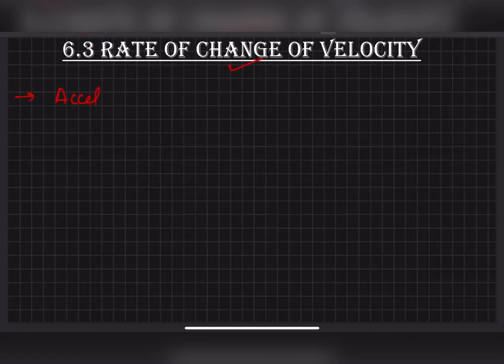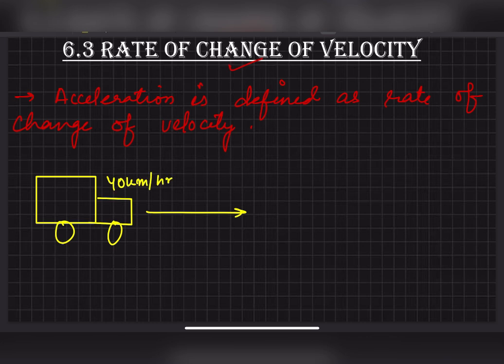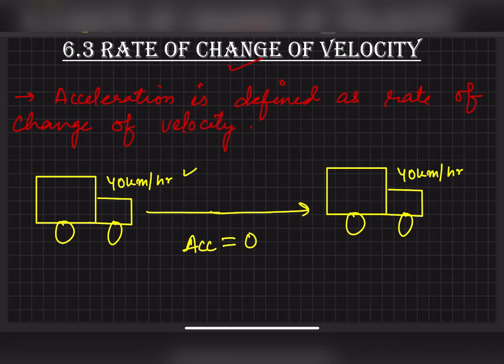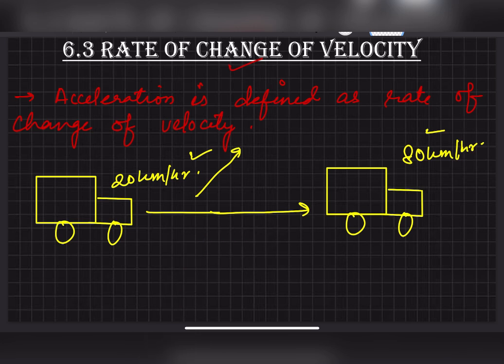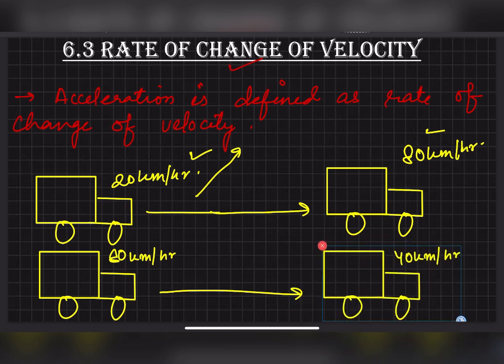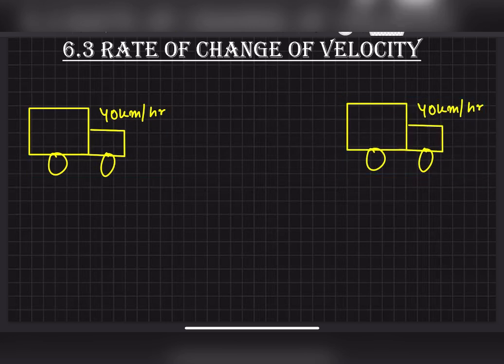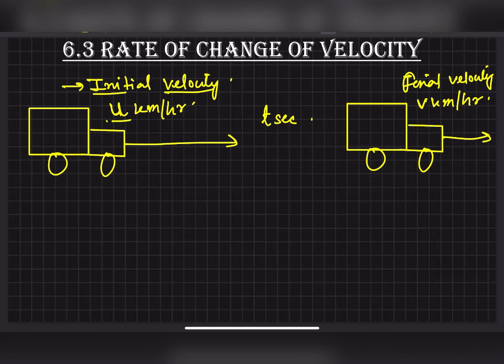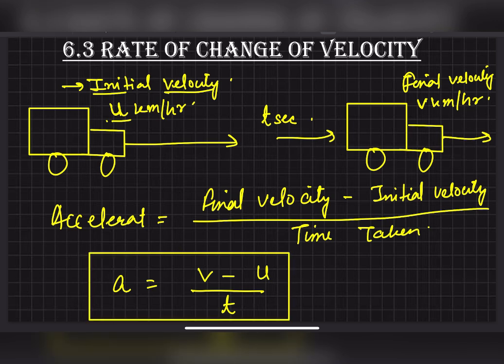6.3 RATE OF CHANGE OF VELOCITY !! LIGHT X!! PHYSICS IX !! MANIPUR BOARD